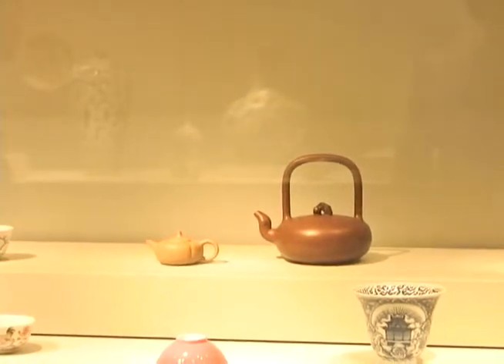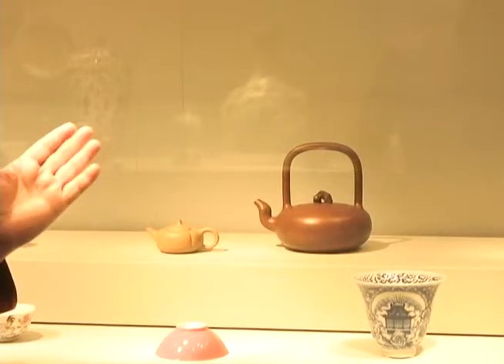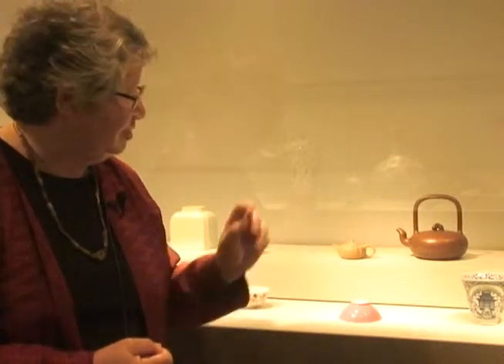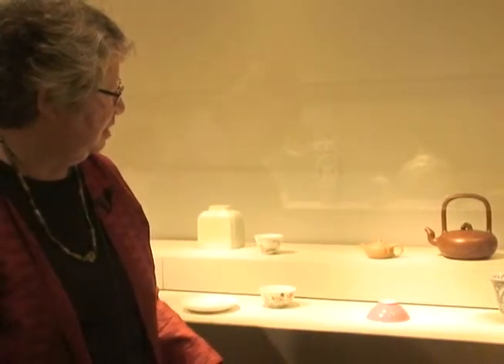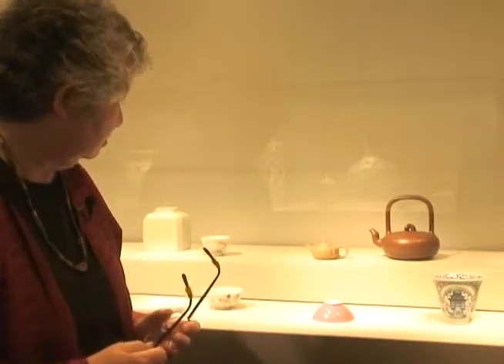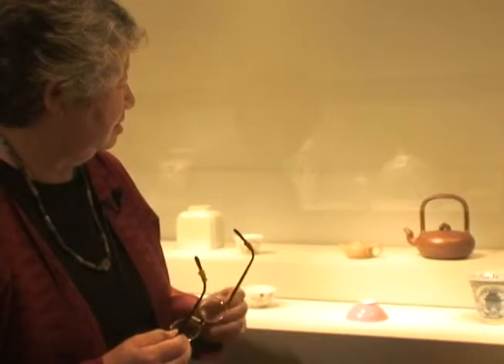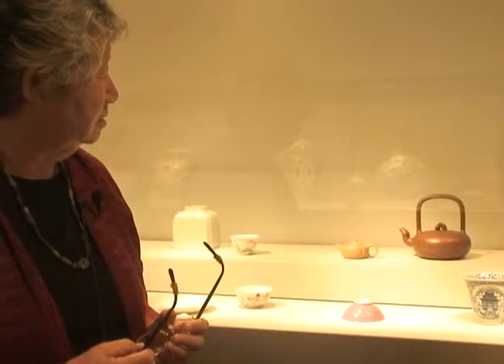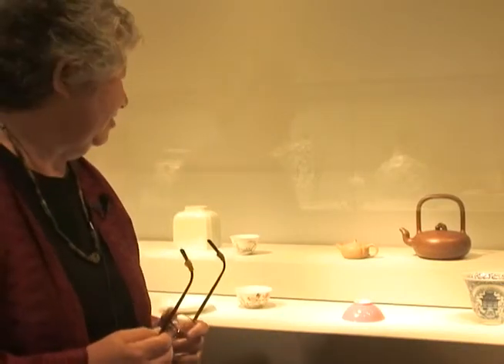Yixing Pottery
for all Asian Art Museum Oral History Project transcripts. This video is an excerpt from an interview with Terese Tse Bartholomew.

In 2012 and 2013 the Regional Oral History Office (ROHO) of the Bancroft Library at the University of California Berkeley conducted a new series of interviews on the history of the Asian Art Museum (AAM)—the Chong-Moon Lee Center for Asian Art and Culture. The AAM is the largest single museum devoted to Asian art in the United States and it holds one of the most significant collections of its kind in the world. Opened to the public in 1966, the origins of the AAM can be traced at least to the 1930s when Chicago real estate developer Avery Brundage began collecting rare works of Asian art and when the Golden Gate International Exhibition on Treasure Island displayed an important collection of Asian art. Since 1958 when the Brundage Collection was first promised to San Francisco through 1969 when the Asian Art Commission and the Asian Art Museum Foundation were established to 2003 when the AAM moved to San Francisco's Civic Center, the museum has transformed from a fledgling collection into a world-class museum. This oral history project documents that transformation.

Regional Oral History Office, The Bancroft Library